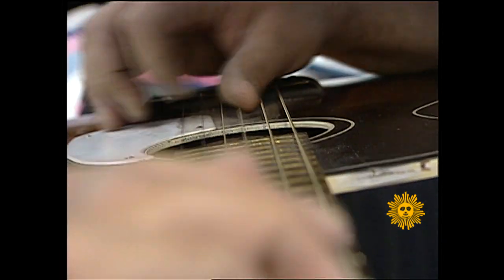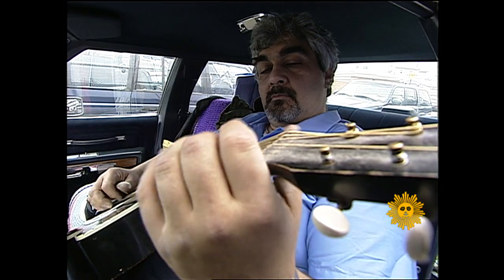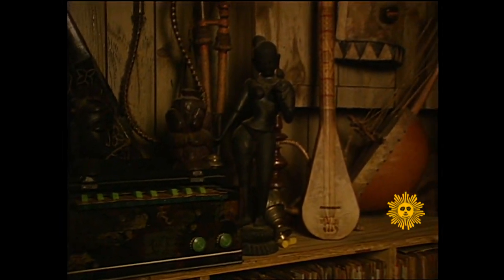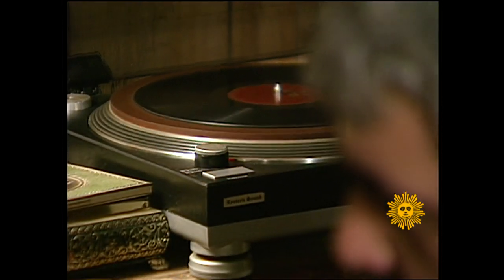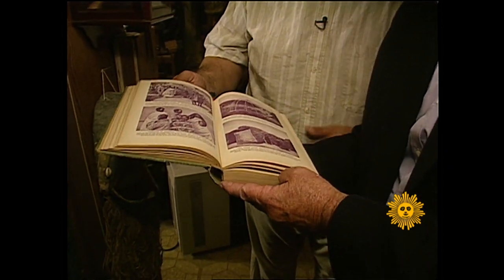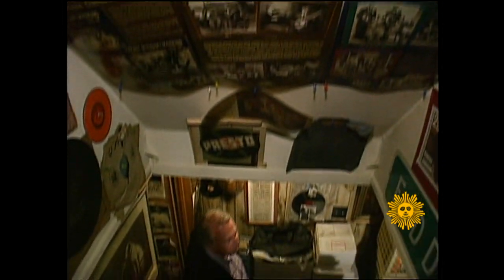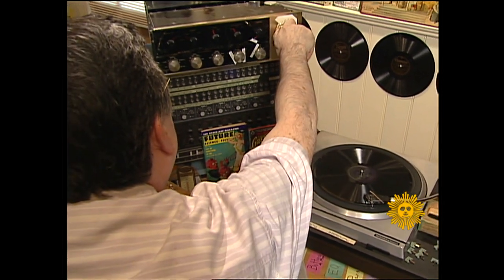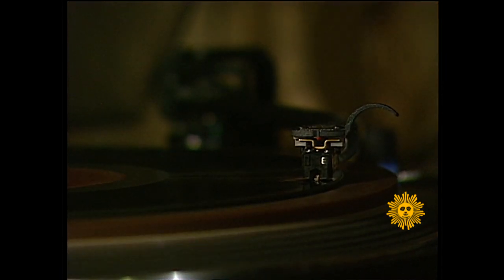A secret museum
Pat Conte is a common man, with an uncommon passion for music - uncommon enough that the suburban New Yorker has collected hundreds of exotic instruments from around the world, and photos and artifacts of musicians from other cultures. It's enough to make his basement look like a one-man Smithsonian exhibit. "Sunday Morning" anchor Charles Osgood paid him a visit. Originally broadcast September 24, 2000.